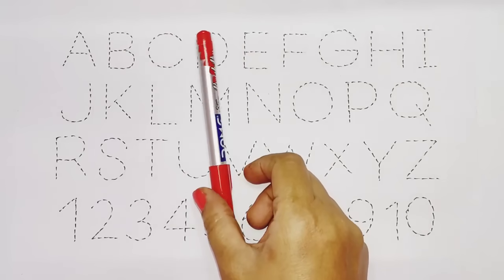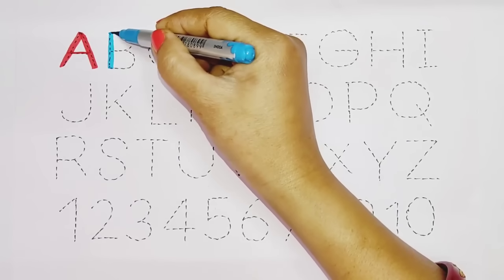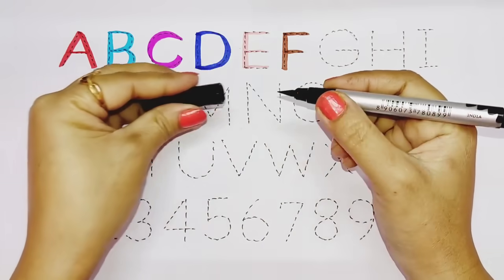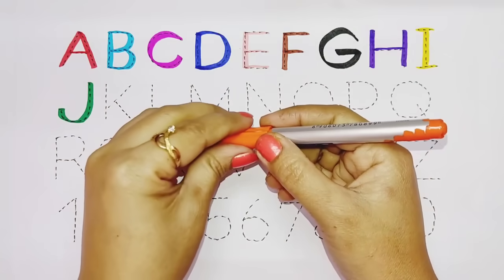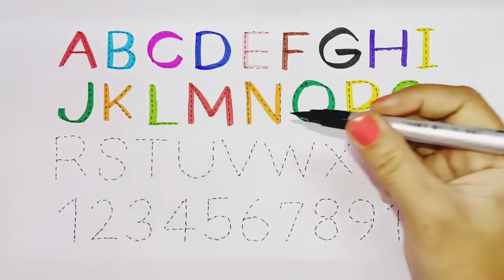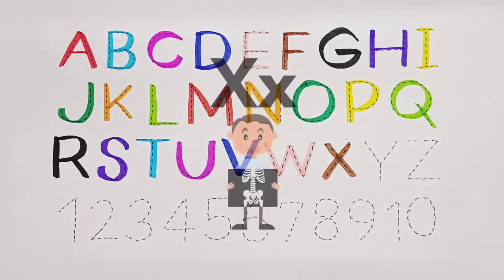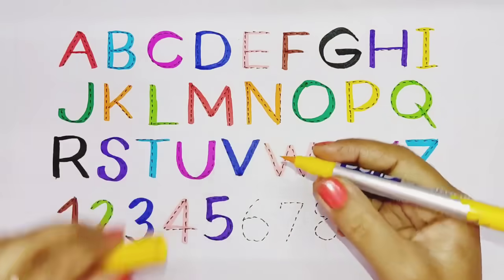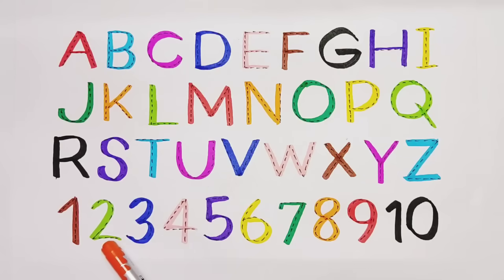ABCDEFGHIJKLMNOPQRSTUVWXYZ , Easy Draw and Paint Alphabet A to Z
ABCDEFGHIJKLMNOPQRSTUVWXYZ , Easy Draw and Paint Alphabet A to Z , Aritri Arts

 Alphabet a to z , Painting alphabet , Reading Alphabet , Alphabet Coloring Page , Welcome to Aritri Arts , your go - to destination for fun and educational content designed to teach kids how to write ABCD , ABC , and explore the fascinating world of phonics through engaging songs and interactive learning experiences !